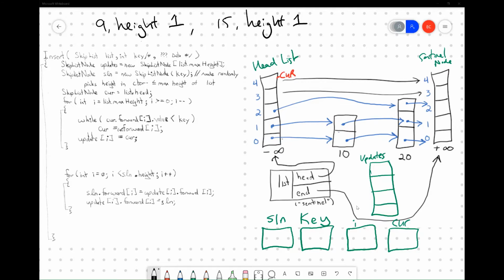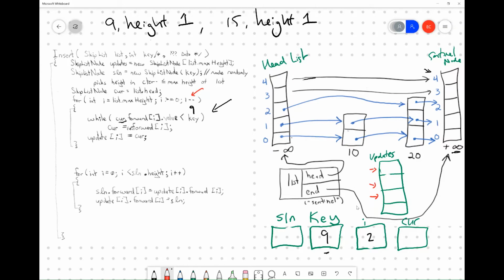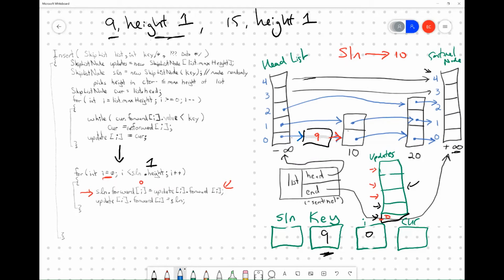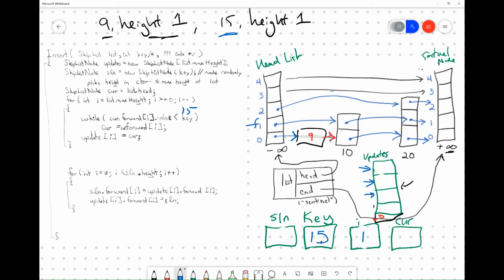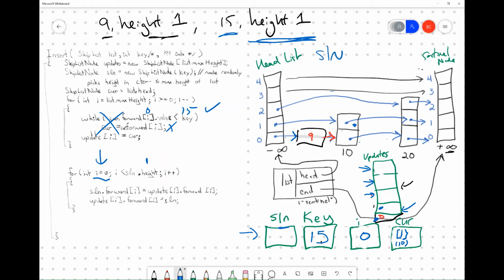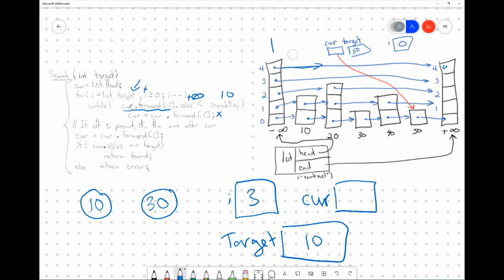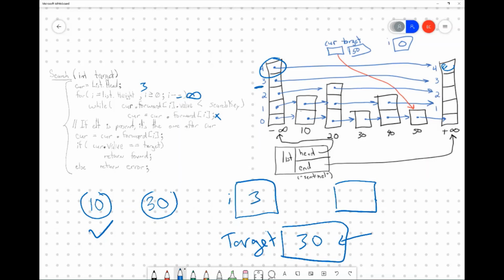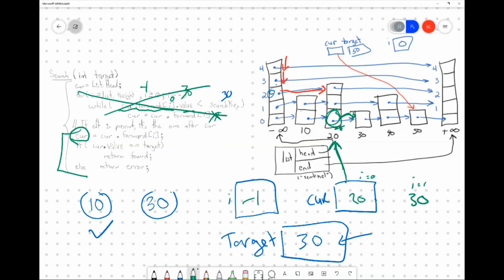Chihongedmundchan BIT265 SkipList FINAL